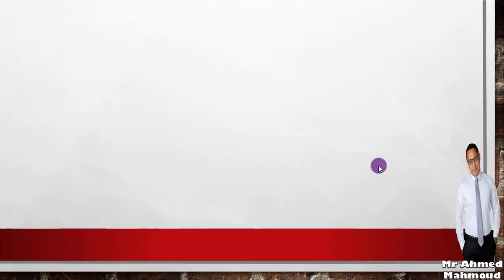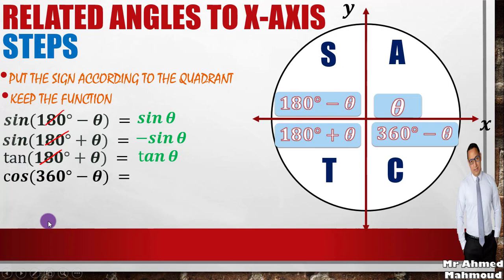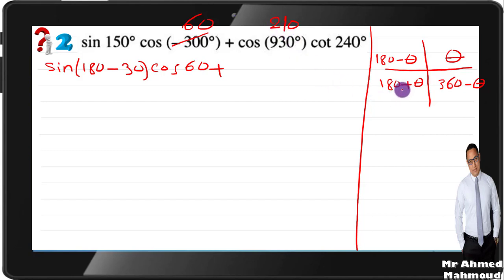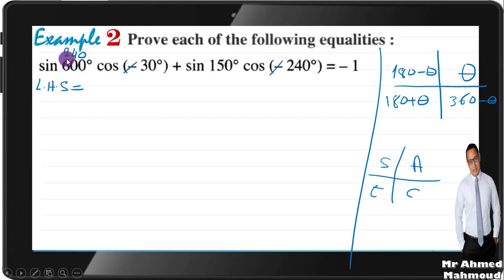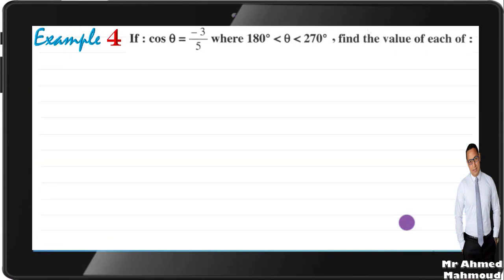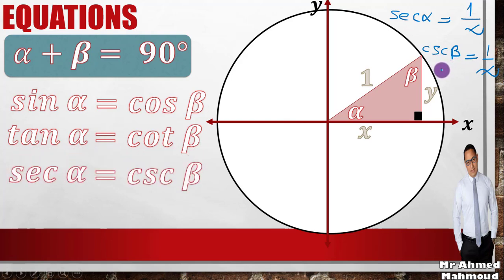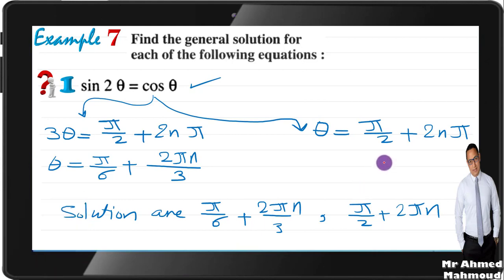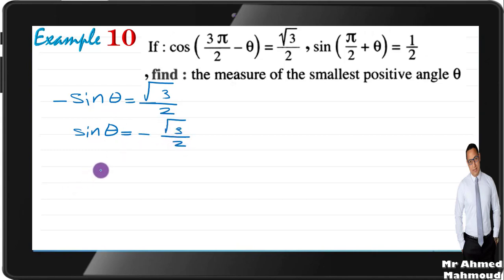Trigonometry 1st secondary 1st term unit 2 lesson 4 Related angles 1080